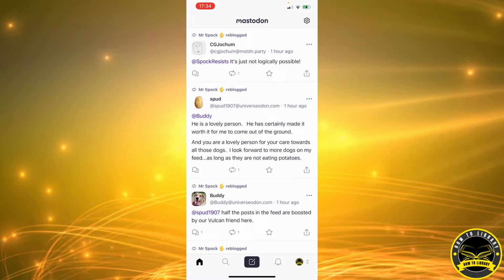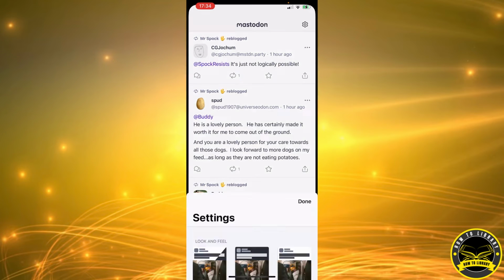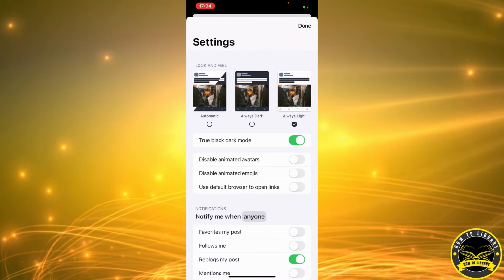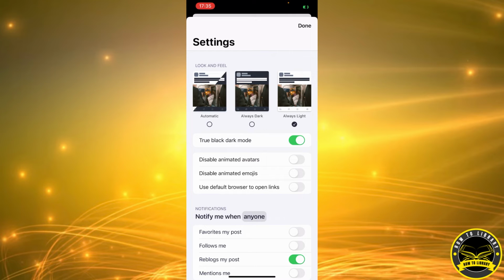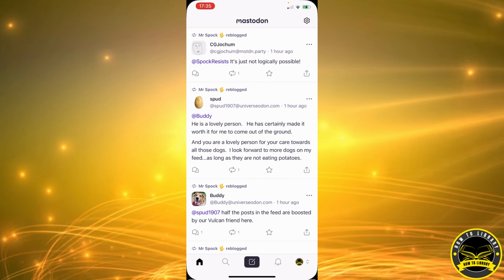How To Enable Default Browser On Mastodon - Easy 2024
Learn How To Enable Default Browser On Mastodon. It is really easy to do and learn to do it in just a few minutes by following this super helpful tutorial to get a better understanding of everything.